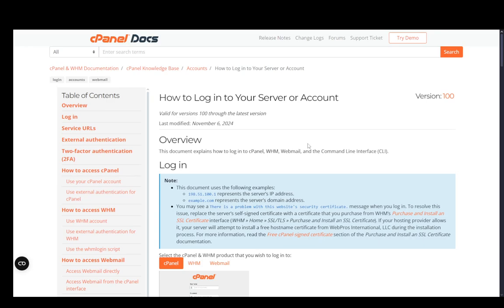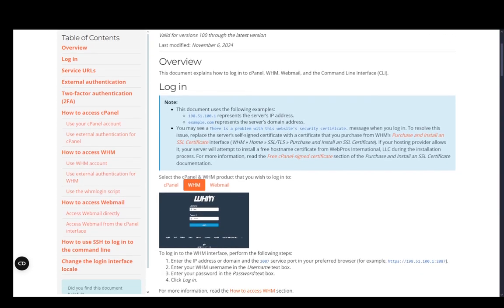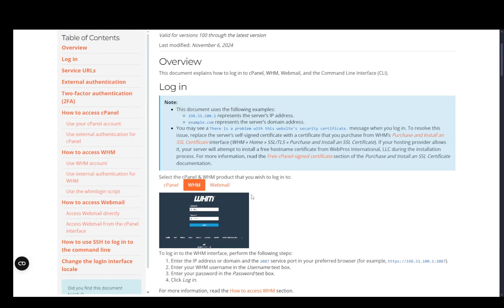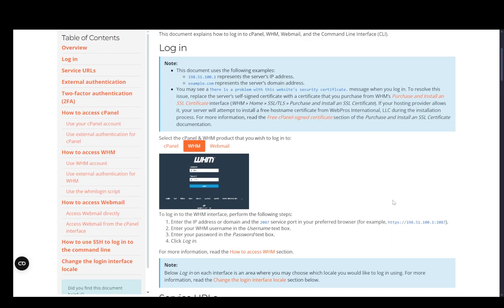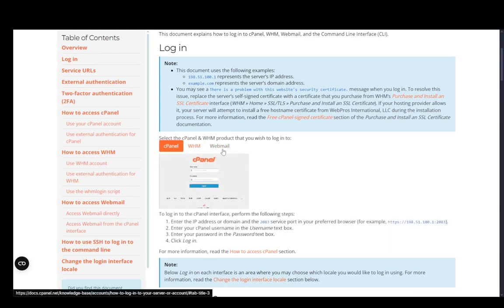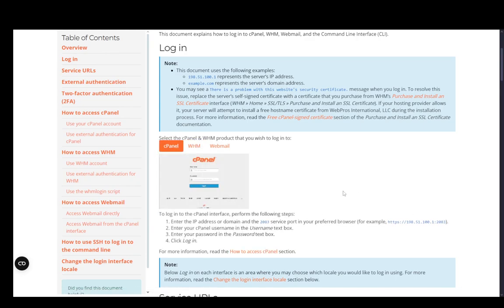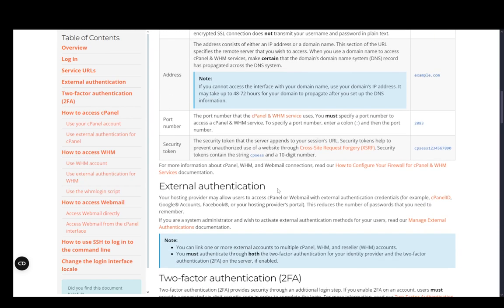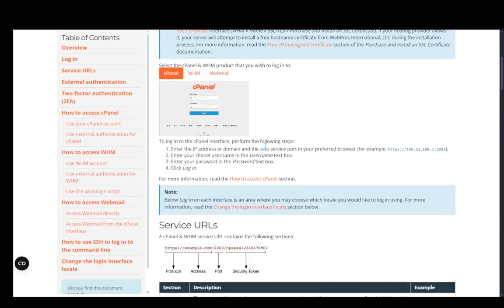How To Access cPanel From Whm Tutorial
Today we talk about access cpanel from whm,cpanel,whm,cpanel tutorial,how to access cpanel